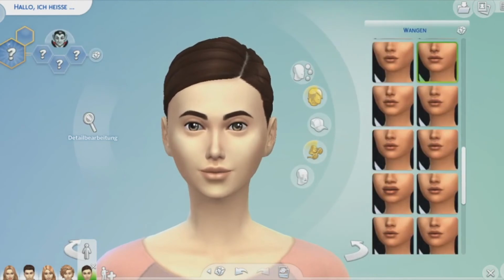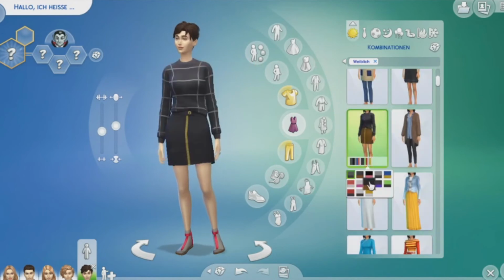Twilight: Cullen Family | The Sims 4: Create A Sim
I created the Cullen family, because i am obviously very obsessed with Twilight.

Origin ID: JAnotherSimmer